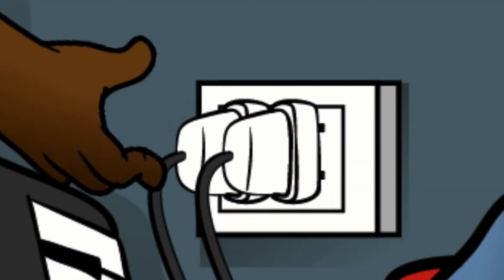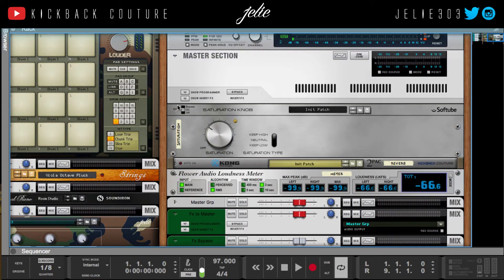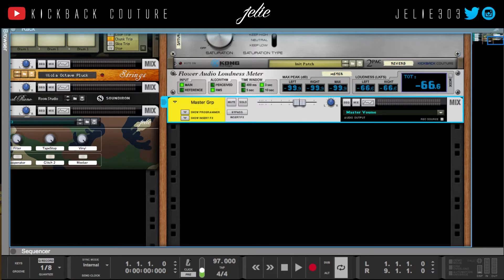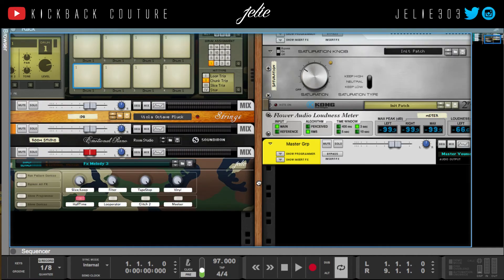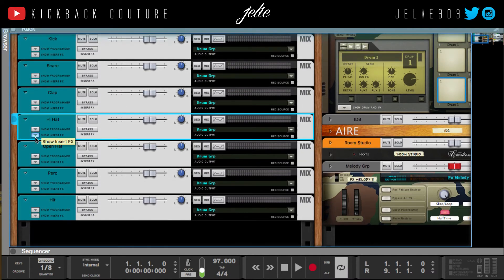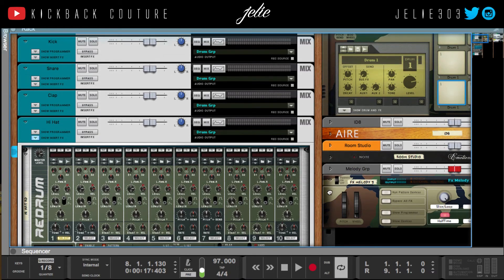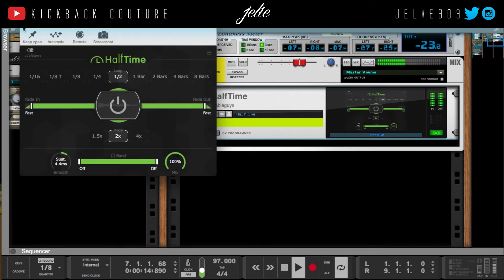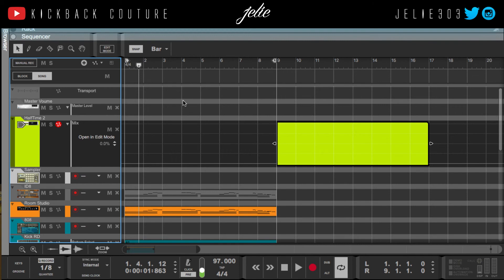Creating & Automating Master Fx | Reason 10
In this tutorial I show you how to create and automate fx in sub groups and your beat in entirety in Reason 10. Creating and Automating master Fx is incredibly simple. If I didn't explained something about the Master Fx Setup let me know in a comment, message or social media and I'll get back to you ASAP. Enjoy!